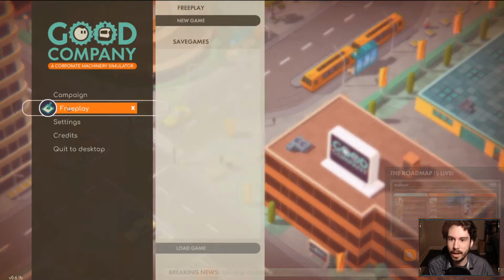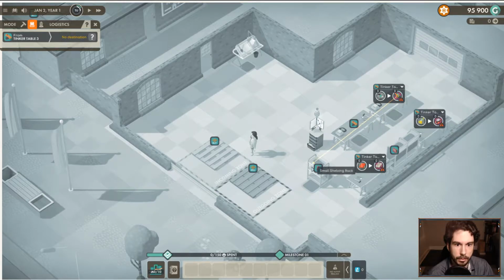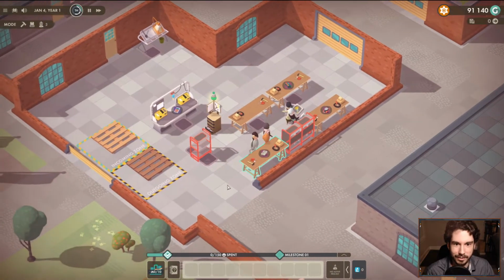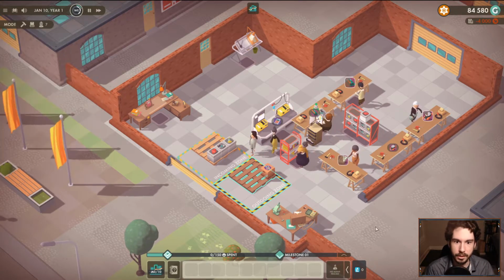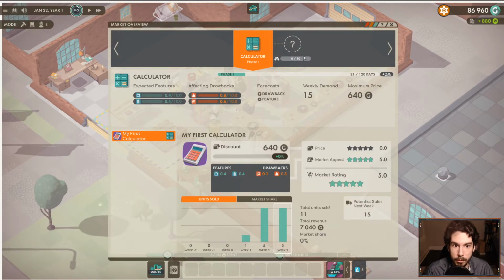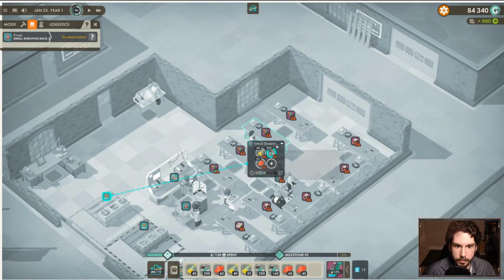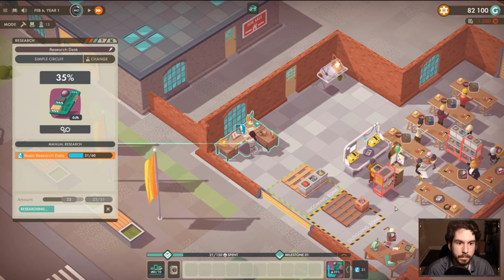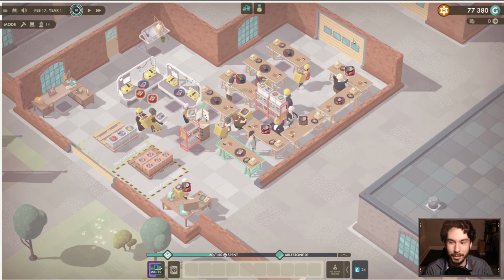Must... Not... Over-optimize... | Runt9 Plays Good Company (1/7)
Howdy everyone! This week's game is the really neat business production simulator from developer Chasing Carrots and publisher The Irregular Corporation: Good Company! It scratches that same automation itch that Factorio does with having a focus on the business as opposed to defending against aliens.

If you enjoyed this video, please let me know with a quick thumbs up. This lets me know to keep producing content like this. And feel free to drop a comment with any feedback, I'd love to hear from you!